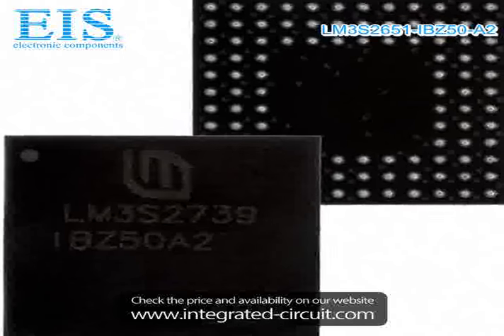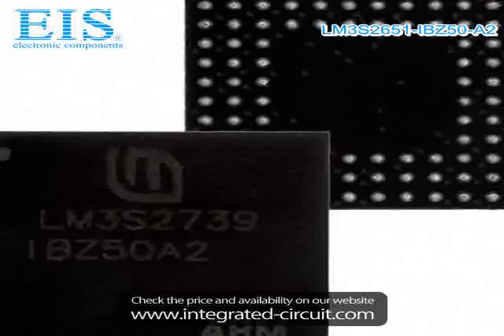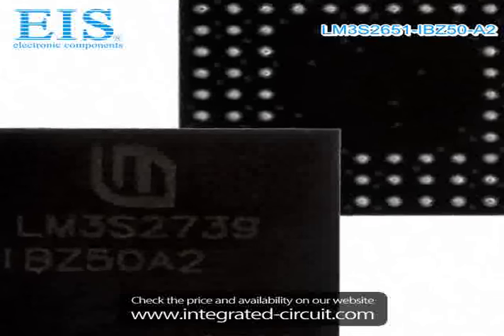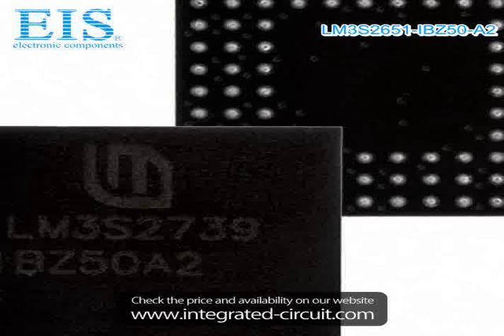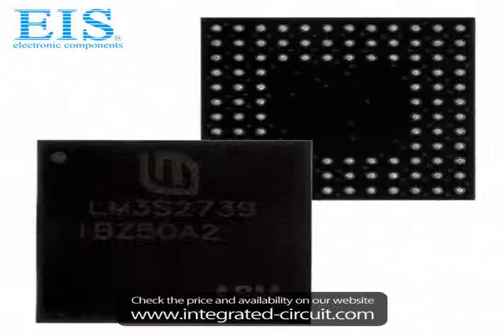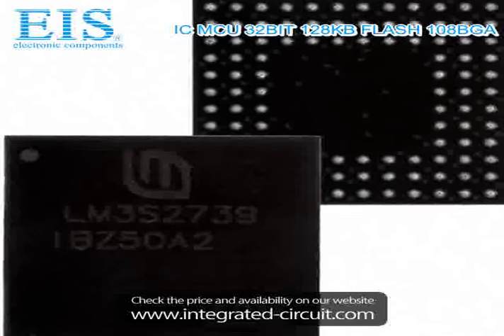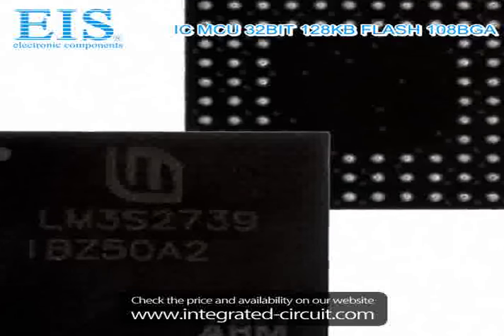Sell LM3S2651-IBZ50-A2 of Texas Instruments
We have the stocks of LM3S2651-IBZ50-A2 with a very best price, we can ship immediately after order.

Manufacturer Part Number: LM3S2651-IBZ50-A2
Manufacturer / Brand: Texas Instruments
Brief Description: IC MCU 32BIT 128KB FLASH 108BGA

You also can download the datasheet of LM3S2651-IBZ50-A2 from our